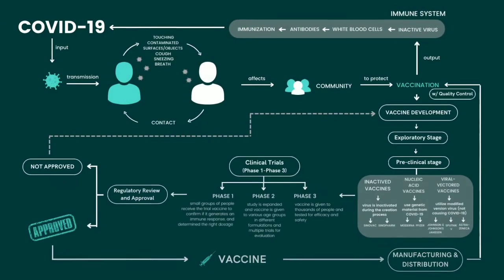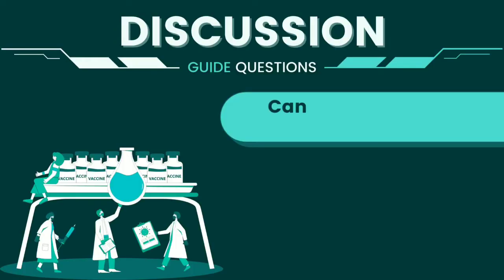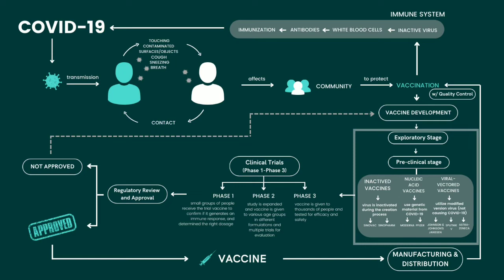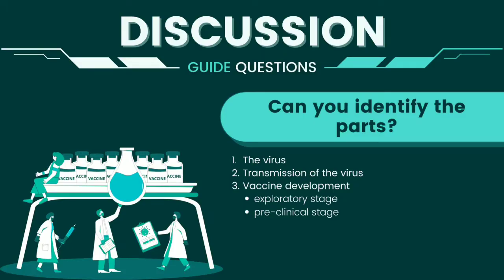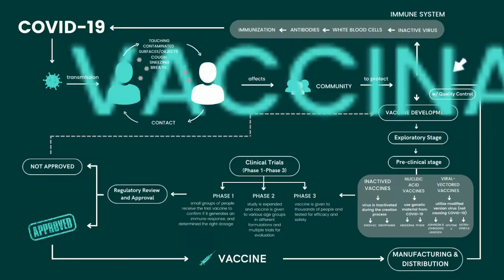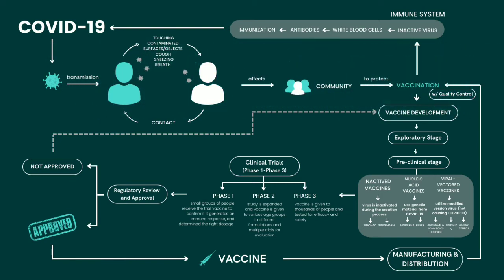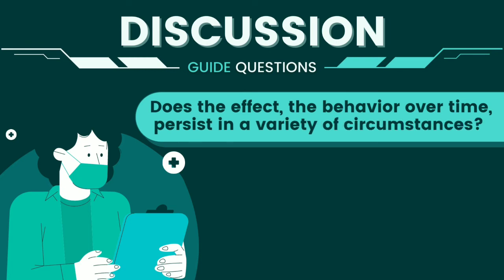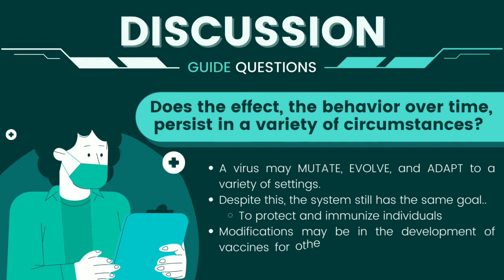Science 11 X4 Group 2 Activity 2